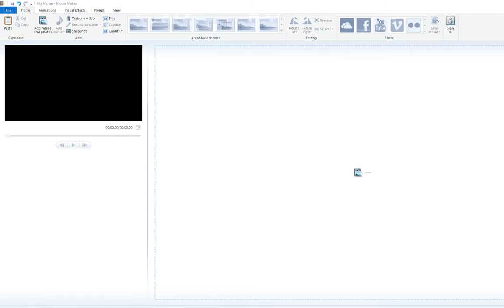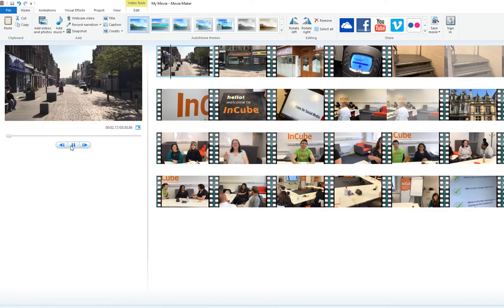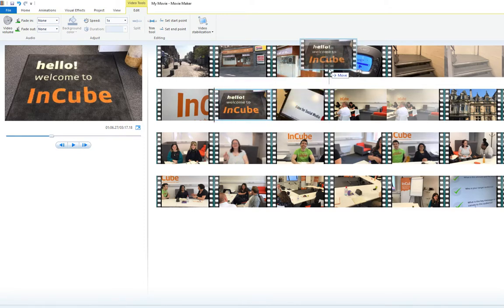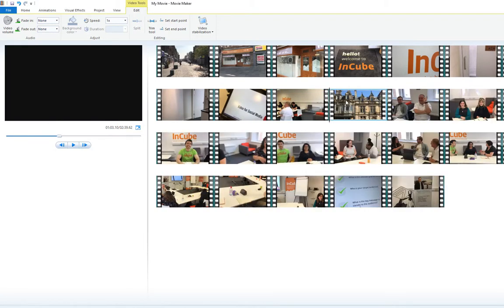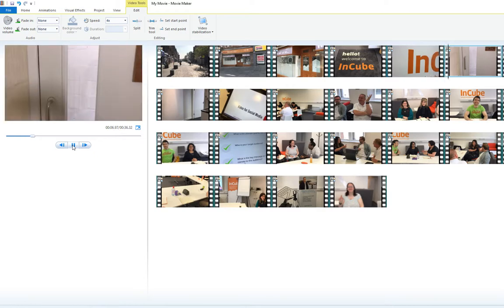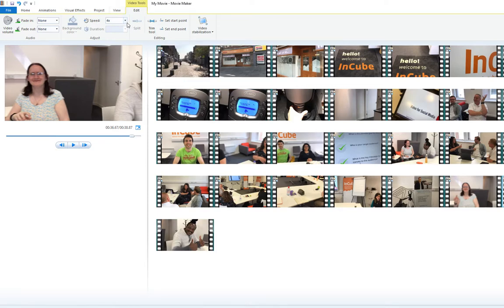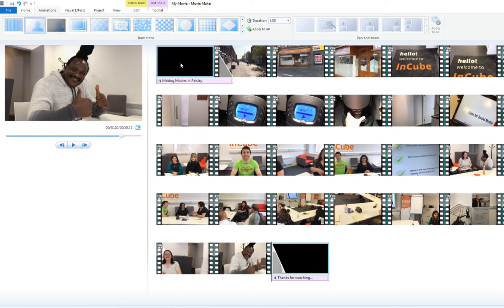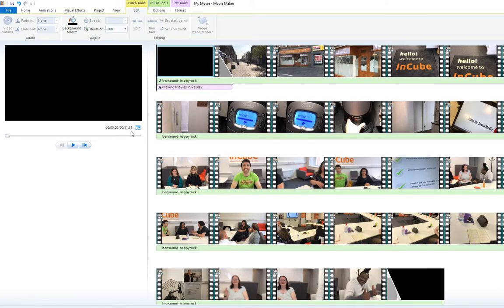Making Movies in Paisley (1) - Windows Movie Maker Demo (DigitalBoost)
This quick demo of Windows Movie Maker shows how easy it is to create simple prmotional videos using nothing more than a few short clips, and basic video editing features such as "Split", Controlling Playback speed, Transitions, Titles, and Audio backing tracks (audio used This technique allows you to turn any selection of short (fairly dry) video clips into something a little more vibrant and high-energy - perfect for then uploading onto Facebook to promote your next event.